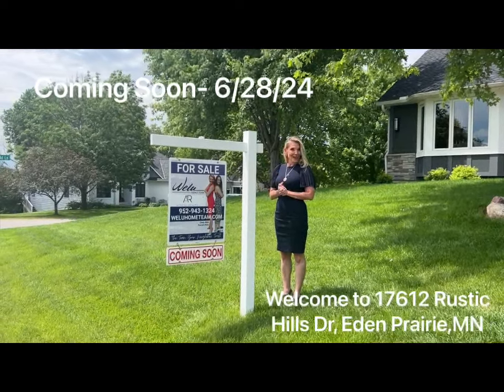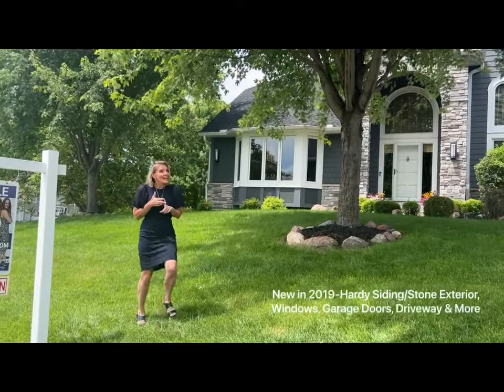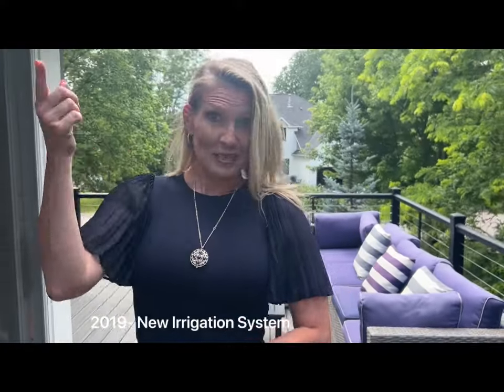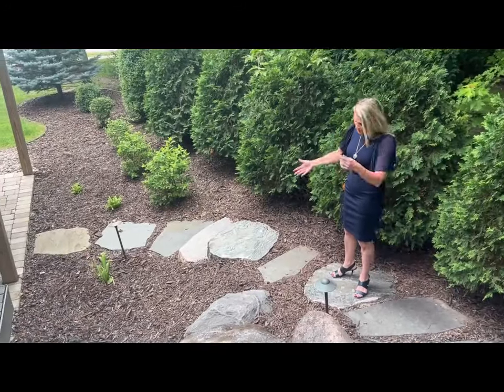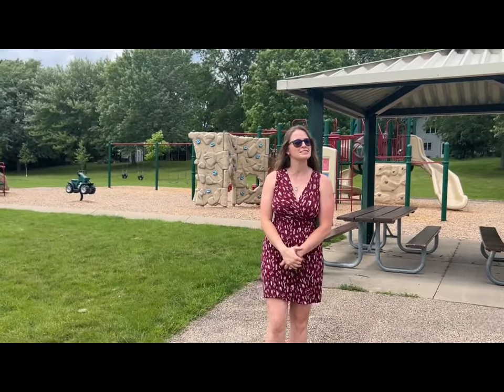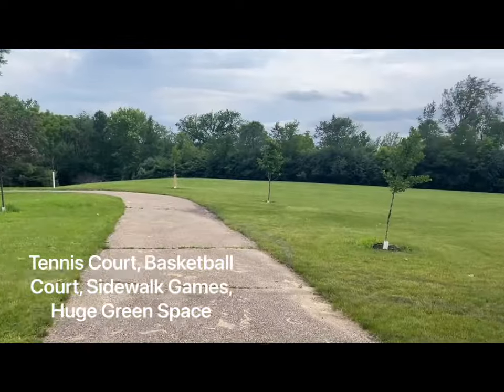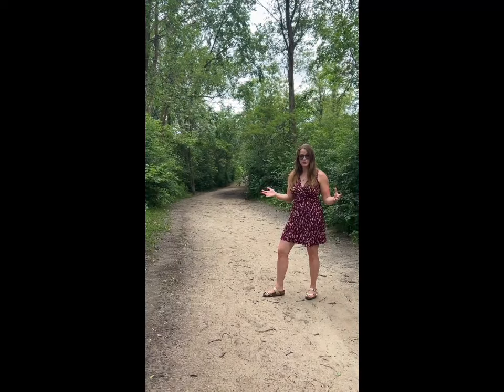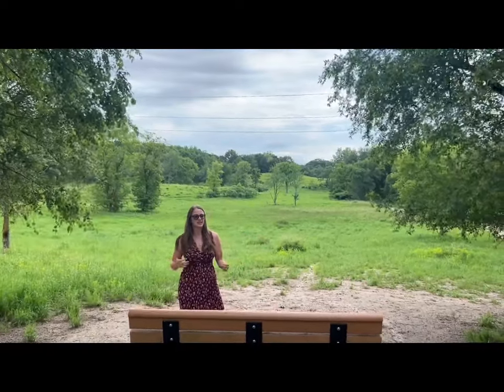Coming Soon - Custom Built Eden Prairie Home!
Fabulous Home with Updates and Upgrades throughout - 5 BR/4 BA, 3 Car Heated Garage. 3733 FSF. Walkout. Hardwood Floors. Granite. Stainless Steel. LL Bath Heated Floors. Vaulted Ceilings. Open and Flowing Floor Plan. .39 Acre Corner Lot. All new since 2019:  Roof, Hardie Siding and Stone Exterior, Exterior Lights, Garage Doors, Windows, Driveway, Deck, Backyard Landscaping, Updated Kitchen and LL Family Room, Irrigation System & more.  Minnetonka School District. Plus, just a quick stroll away from many parks and nature/walking trails!  $819,900